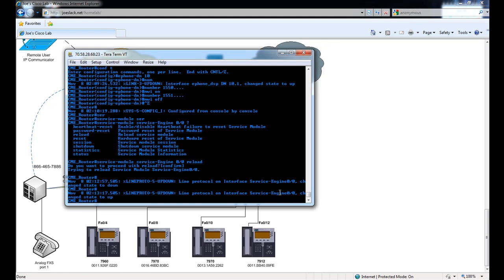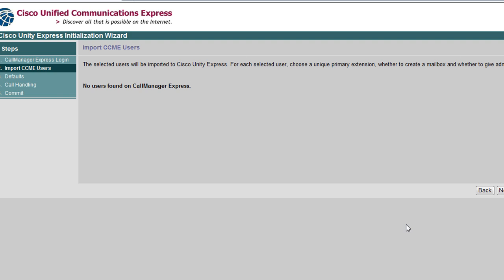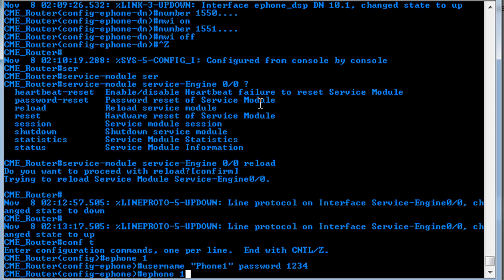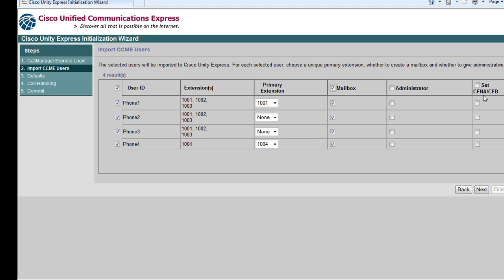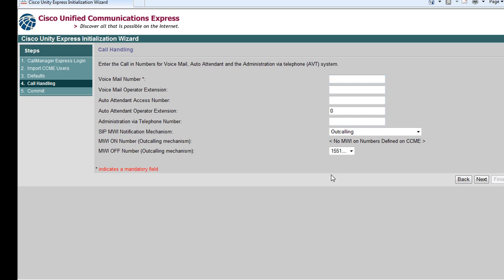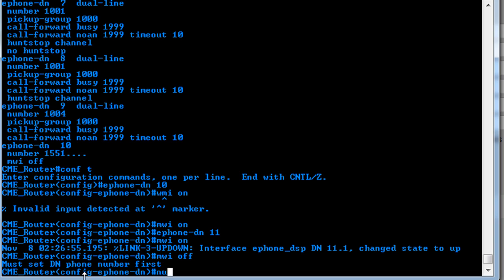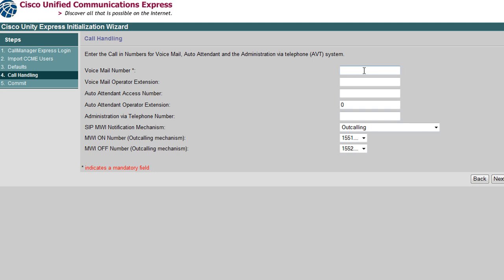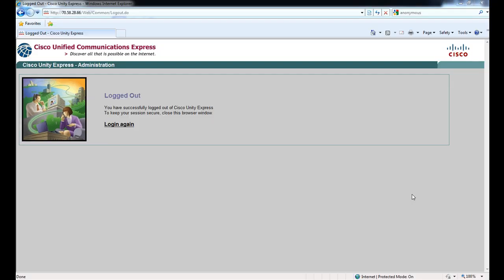How to install Cisco CUE Part 3 (3 of 3)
Installing cisco CUE on a 2801 Router